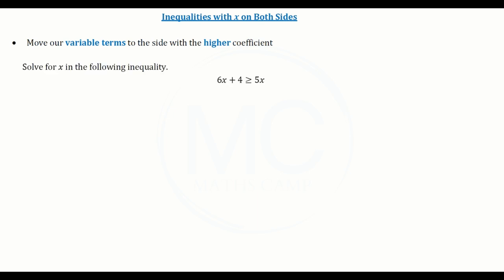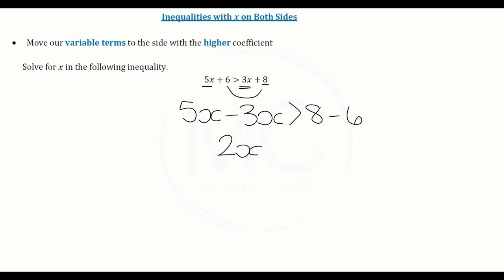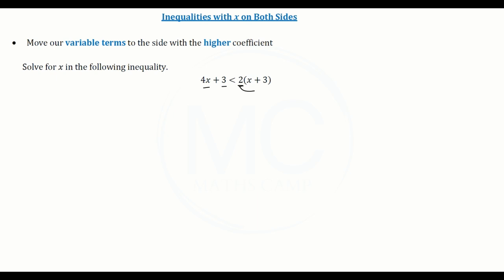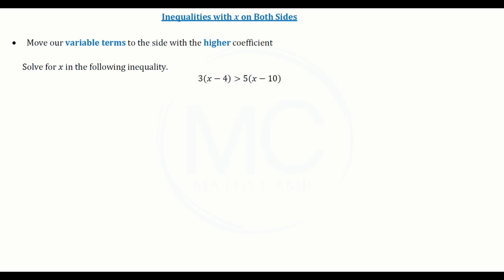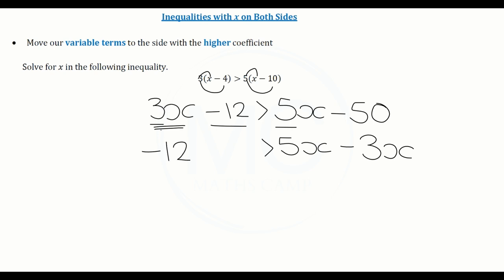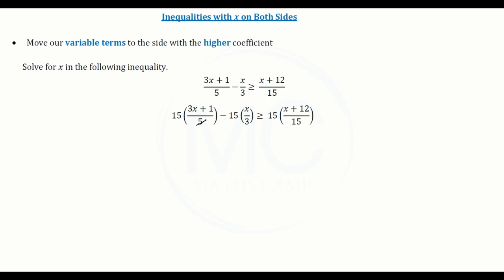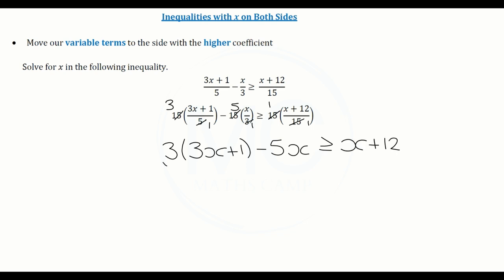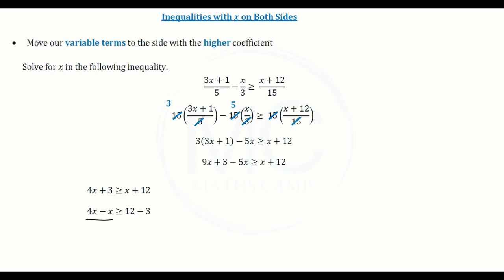Simple Linear Inequalities with x on Both Sides -ALGEBRA Grade 10